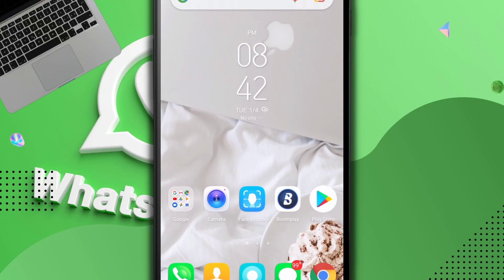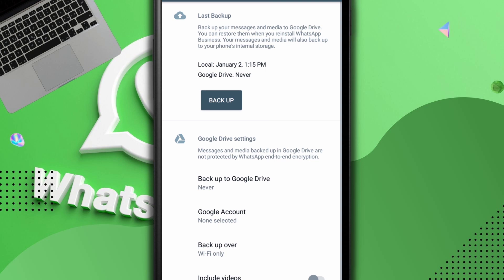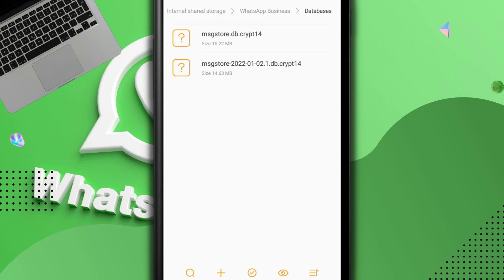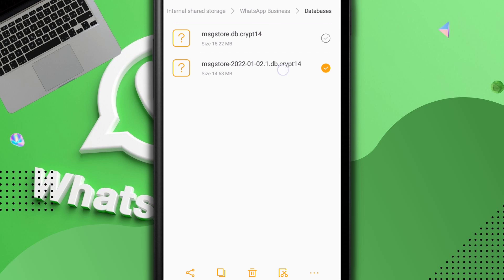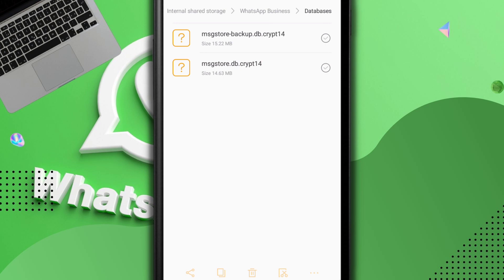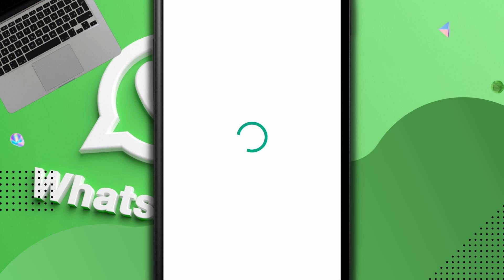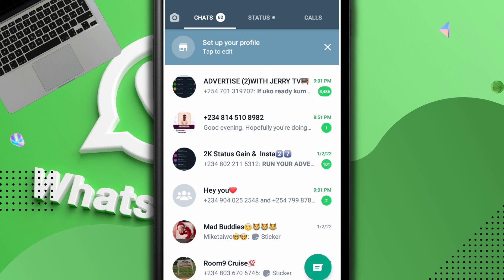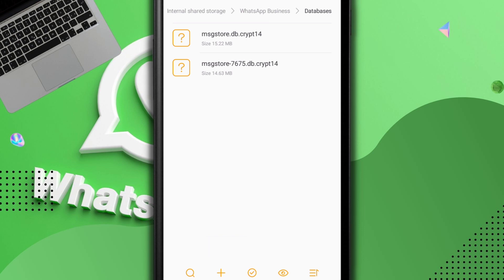How to recover Deleted WhatsApp Messages without backup | Restore Old WhatsApp Chat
Learn How To Recover Deleted WhatsApp Messages With Your iPhone or Android Without Backup.

iPhone users can try Tenorshare UltData WhatsApp Recovery to recover deleted Whatsapp messages without backup.
Android users can try UltData for Android to recover deleted Whatsapp chats without backup.

with this technique that I will be teaching you in this video. I have done everything necessary to teach you how to restore deleted messages on your WhatsApp (without backup 2022). Make sure you watch this video till then end so that you can easily recover all your deleted messages.

Kindly ask any questions concerning this whatsapp message recovery tutorial below.